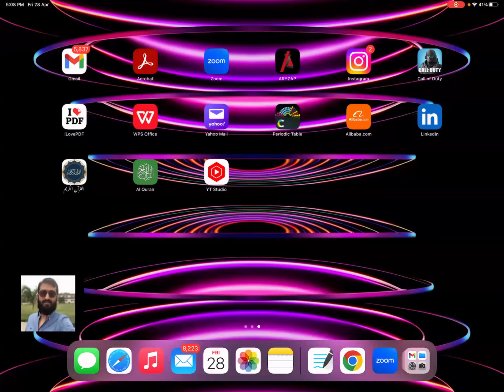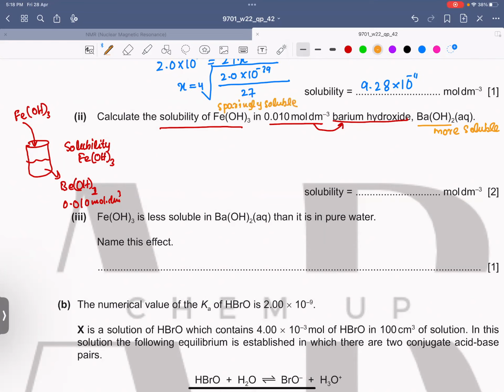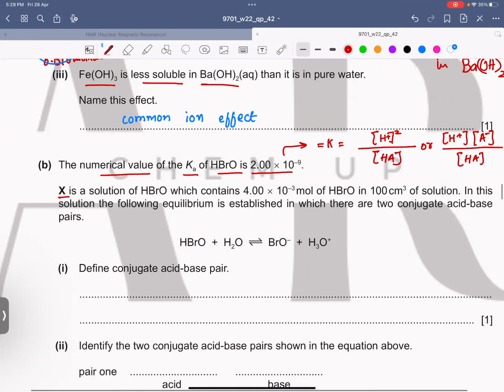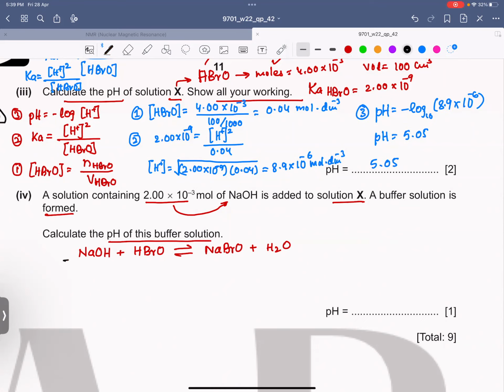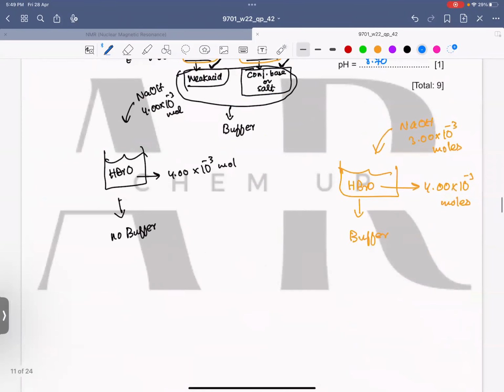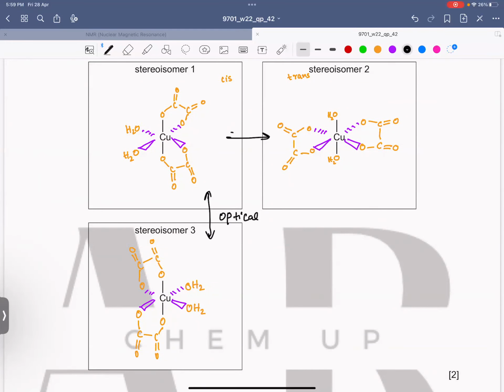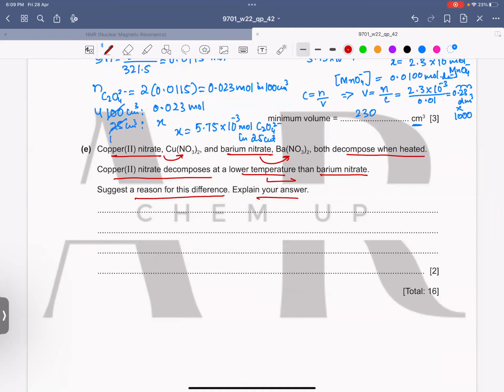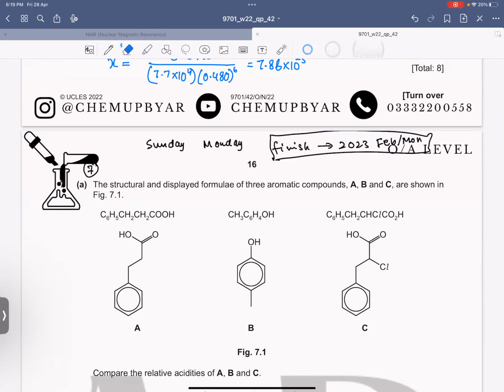9701 w 22 qp 42 part 3 9701 CHEMISTRY A2 level P4 October November 2022 part 3